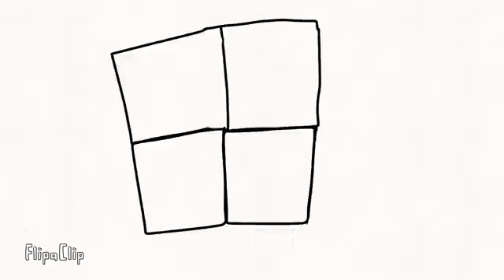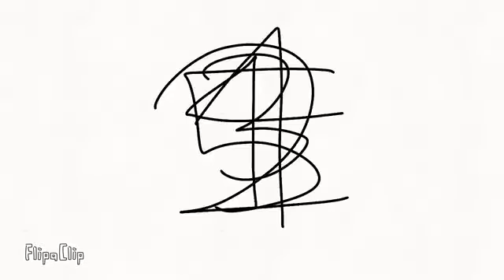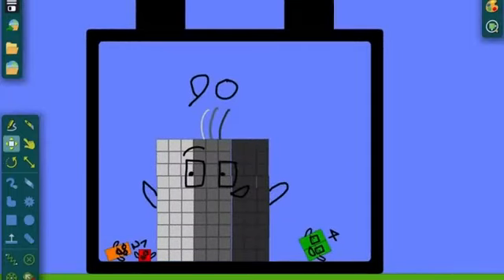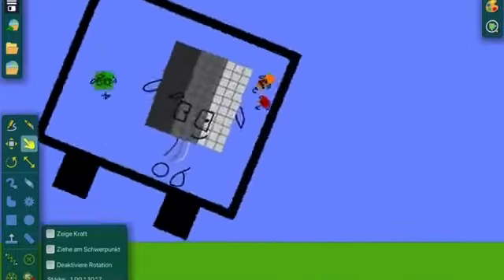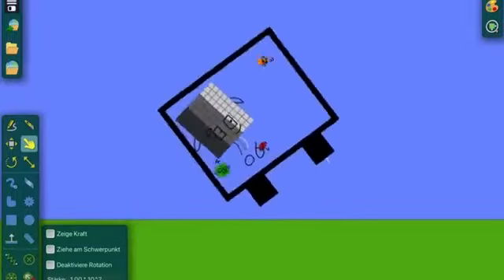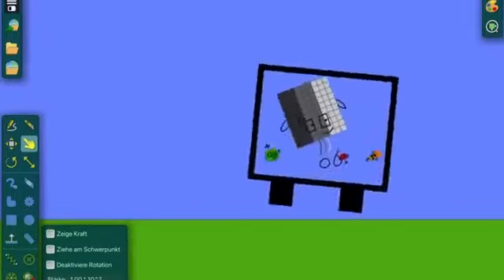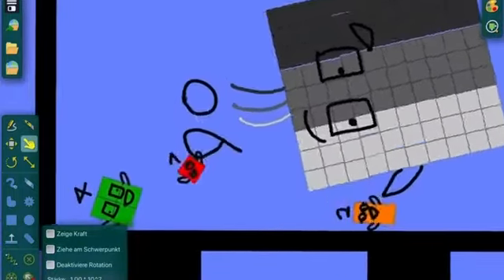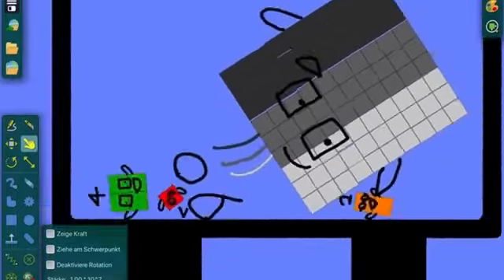Sem diferentes mais eu não vejo?(3)